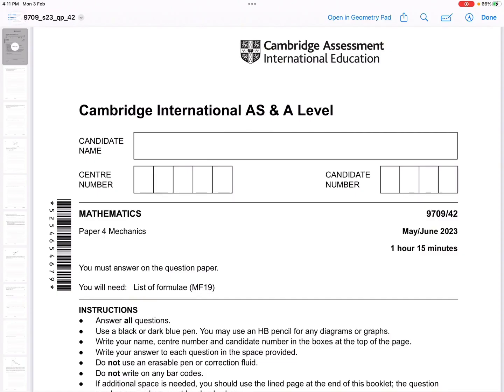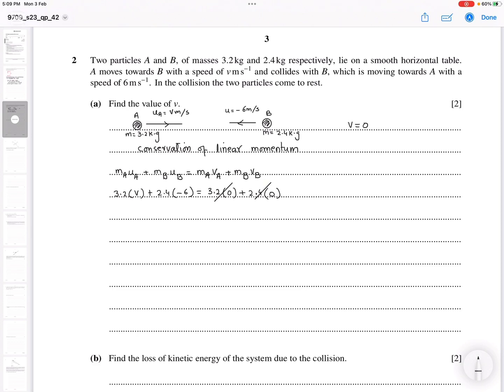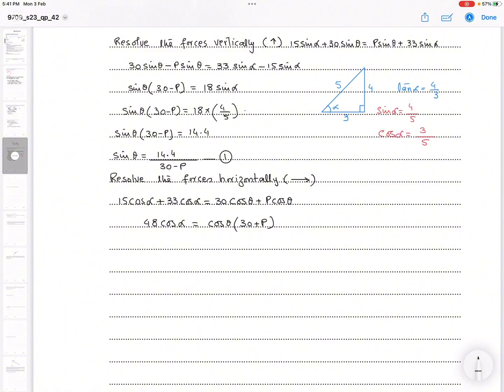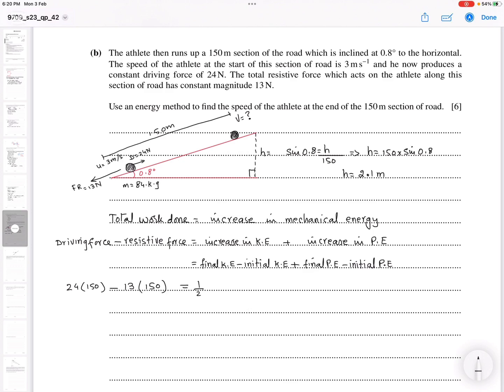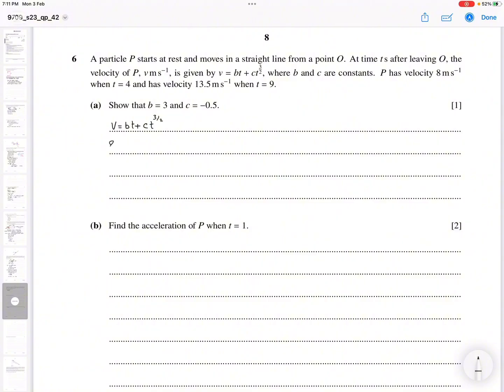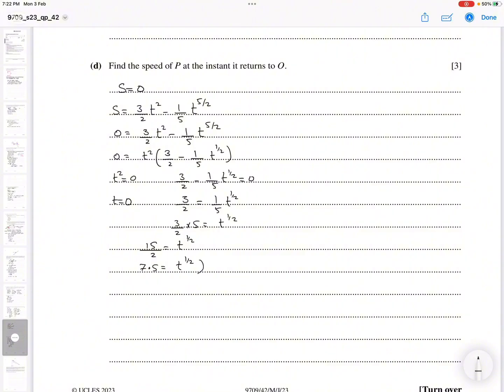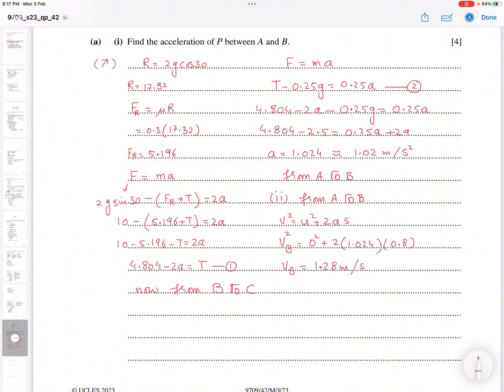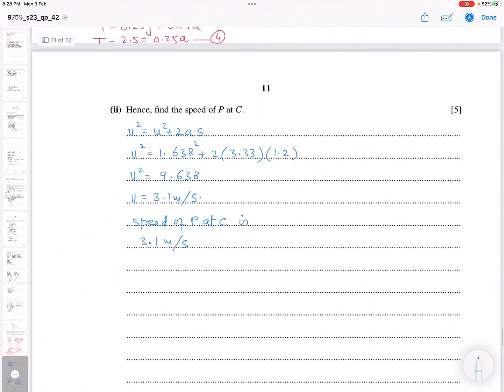3 February 2025